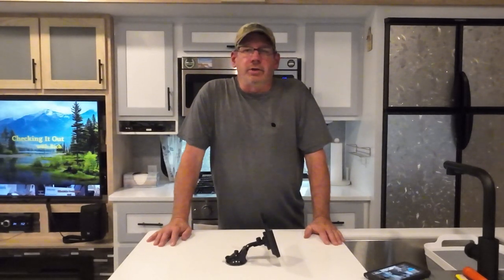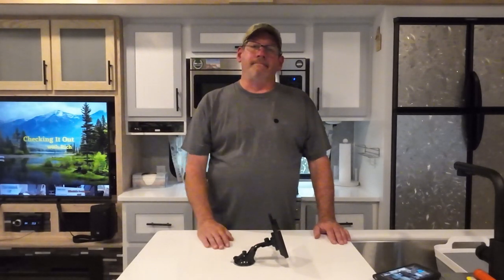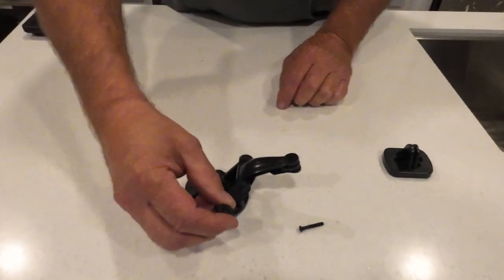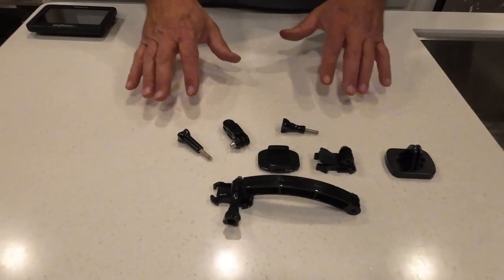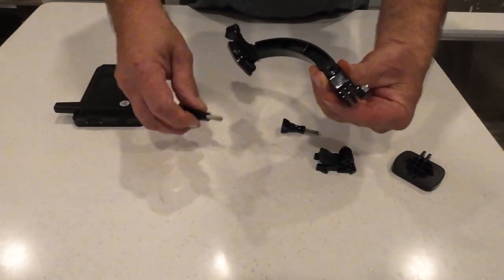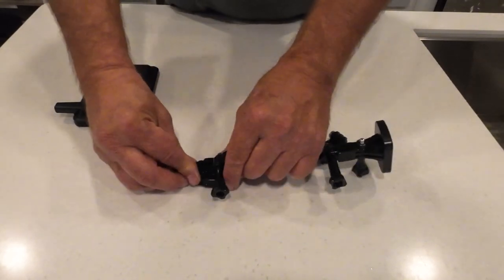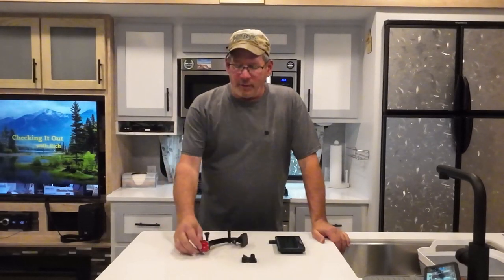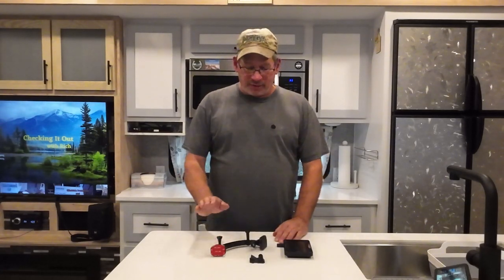TST 770 TPMS Mount Mod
Techno RV